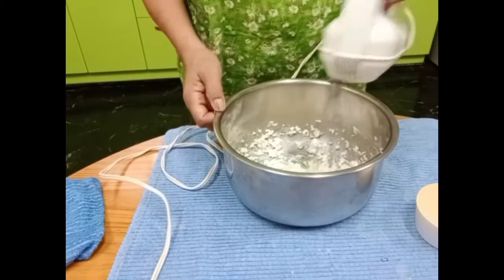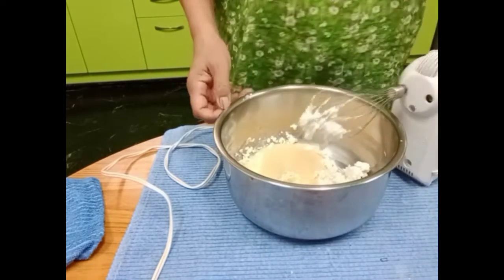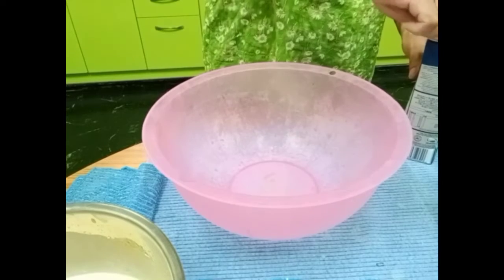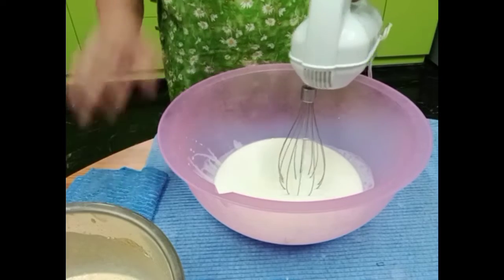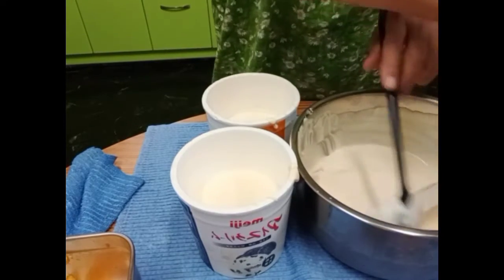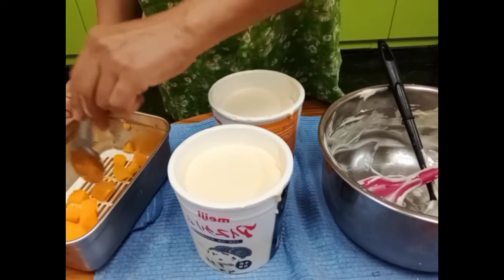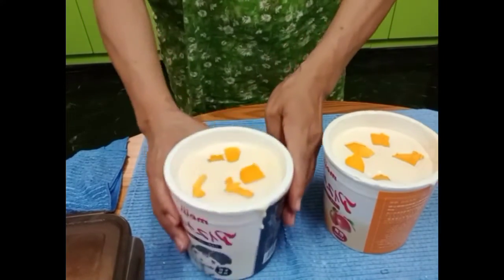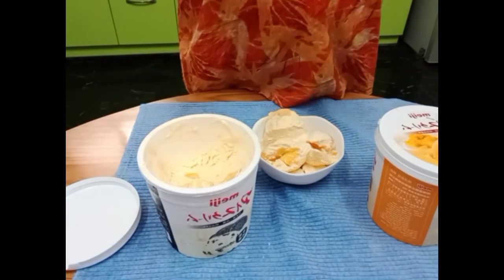HOW TO MAKE A MANGO CREAM CHEESE AT HOME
This Mango cream cheese ice cream is a good refreshing snack during this hot weather.
Things needed:
1/2 Cup Cream Cheese
1Cup Condense Milk or more if you wish a sweeter taste.
1 Cup Mango Puree
2 1/2 Cup Heavy Cream or Whipping Cream

Steps:
1)In a bowl, cream the cream cheese using electric mixer.
2) Add the Condense Milk, mix well.
3)Pour into it the Mango Puree. mix well after each addition.
4)Add mango Cubes into the mixture and use spatula to mix it.
5)Transfer this mixture into an ice cream container...top with cube mangoes...and freeze overnight.
6)Serve and Enjoy .